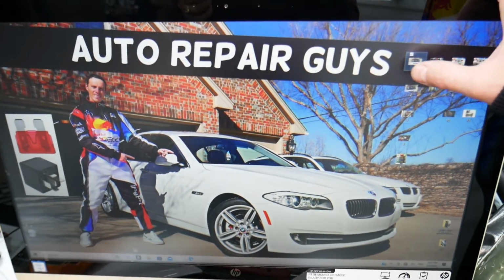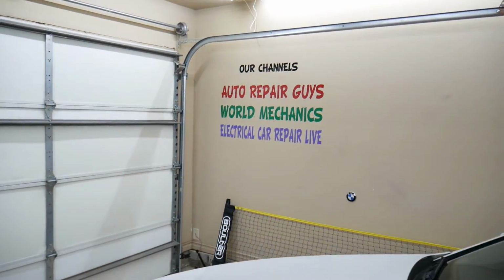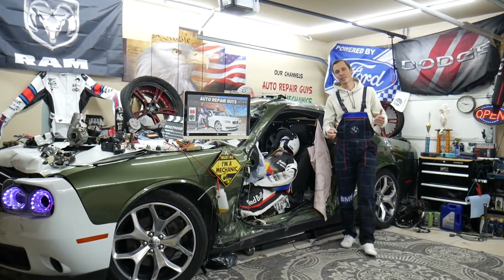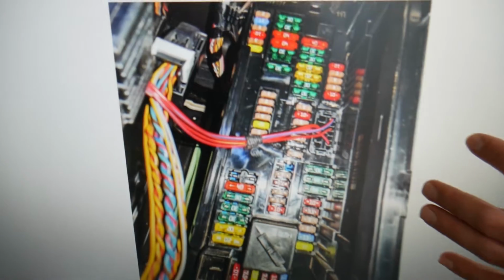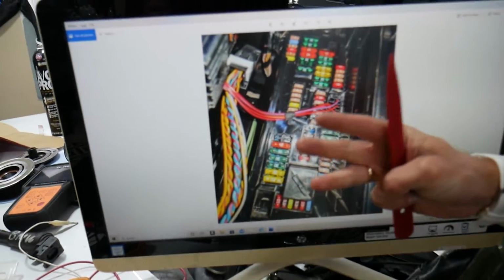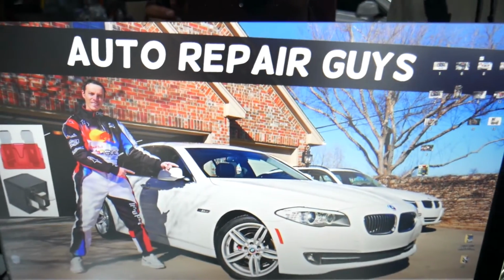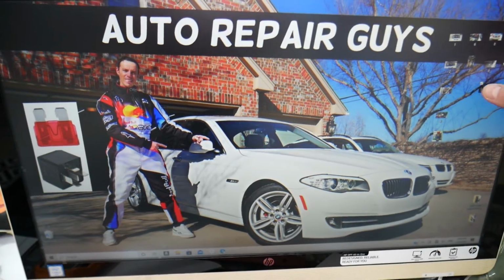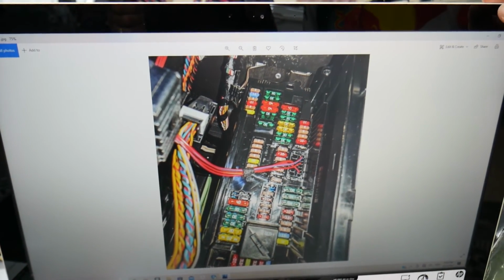BMW F10 F11 PARKING SENSOR FUSE LOCATION BMW 528i 535i 520i 530i 550i 518d 520d 525d 530d 535d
2010 BMW F10 F11 F07 park assist fuse, parktronic fuse location replacement 520i 523i 528i 530i 535i 550i 518d 520d 525d 530d 535d
2011 BMW F10 F11 park assist fuse, parktronic fuse location replacement 520i 523i 528i 530i 535i 550i 518d 520d 525d 530d 535d
2012 BMW F10 F11 park assist fuse, parktronic fuse location replacement 520i 523i 528i 530i 535i 550i 518d 520d 525d 530d 535d
2013 BMW F10 F11 park assist fuse, parktronic fuse location replacement 520i 523i 528i 530i 535i 550i 518d 520d 525d 530d 535d
2014 BMW F10 F11 park assist fuse, parktronic fuse location replacement 520i 523i 528i 530i 535i 550i 518d 520d 525d 530d 535d
2015 BMW F10 F11 park assist fuse, parktronic fuse location replacement 520i 523i 528i 530i 535i 550i 518d 520d 525d 530d 535d
2016 BMW F10 F11 park assist fuse, parktronic fuse location replacement 520i 523i 528i 530i 535i 550i 518d 520d 525d 530d 535d
2017 BMW F10 F11 park assist fuse, parktronic fuse location replacement 520i 523i 528i 530i 535i 550i 518d 520d 525d 530d 535d